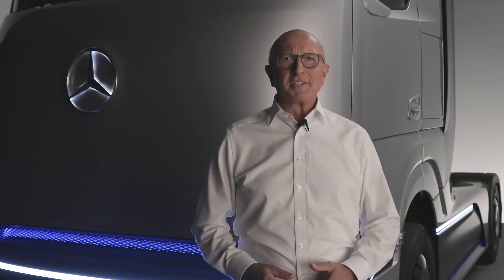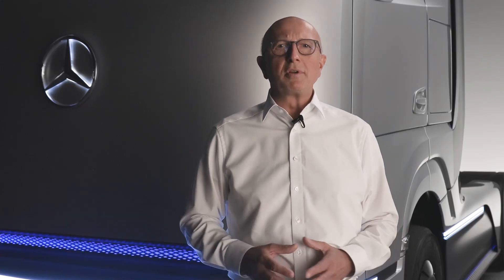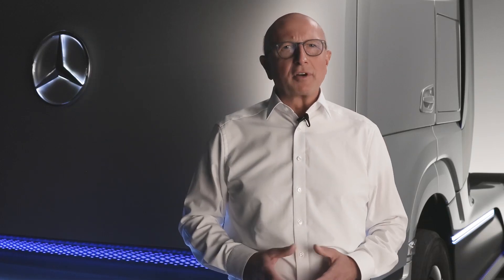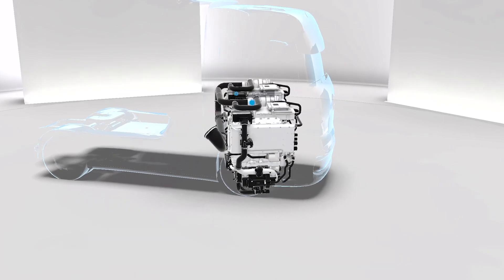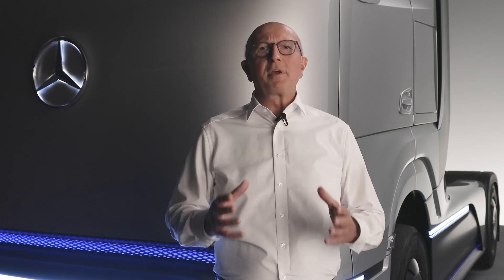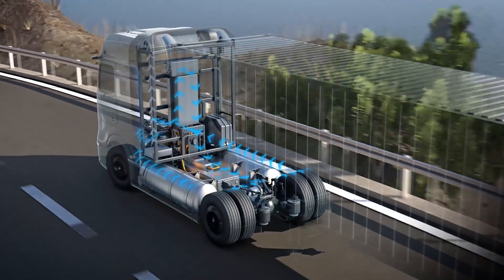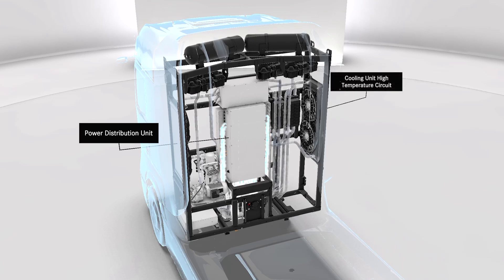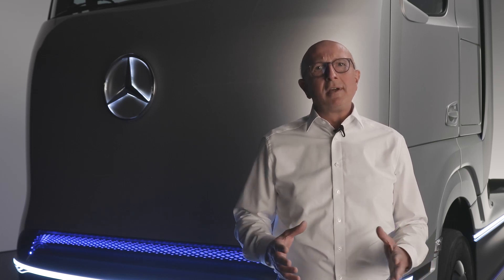Así es el Mercedes Benz Hydrogen Future Truck con 1.000 kms de autonomía que llegará en 2030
Este vídeo forma parte de un reportaje más detallado del web encamion.com accesible a través del siguiente
te muestra como será el transporte pesado en 2030!!